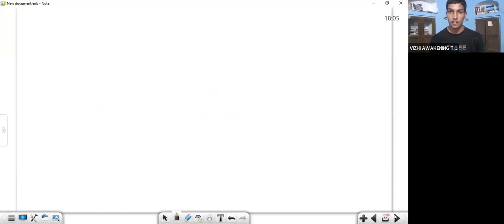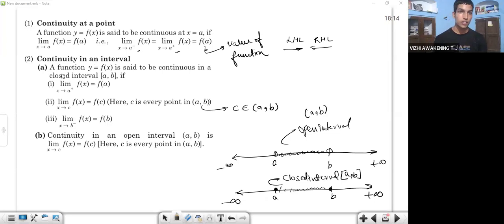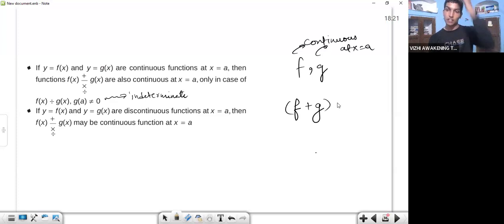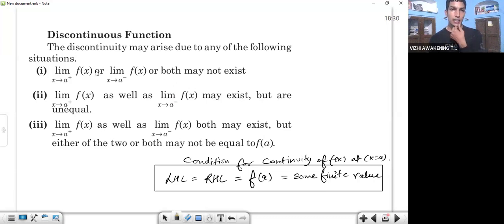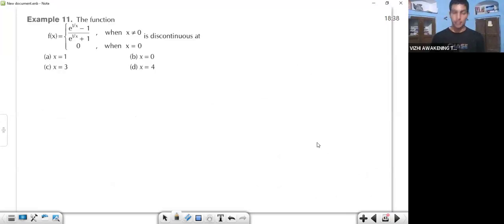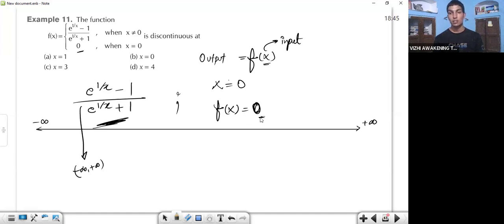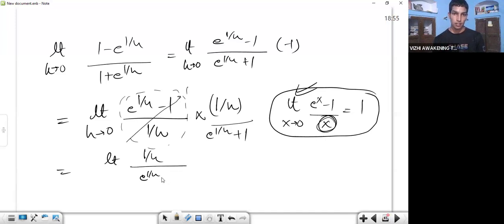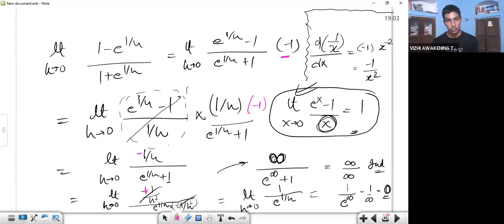Continuity | Class 3 | NDA Mathematics